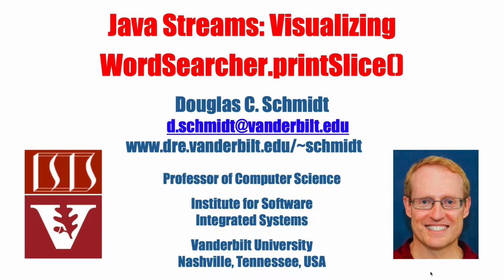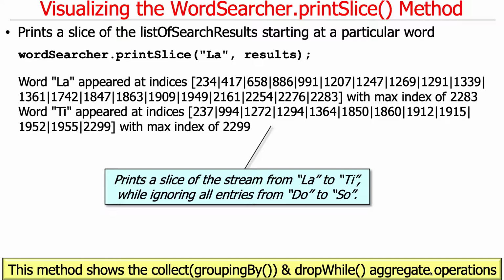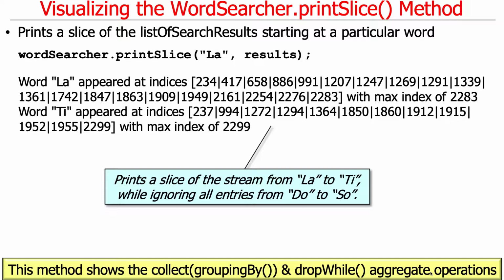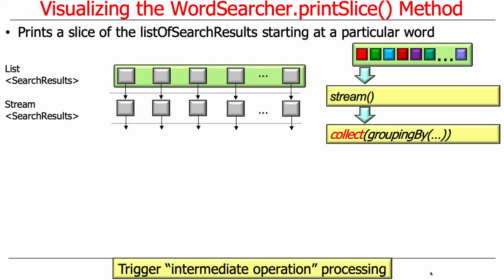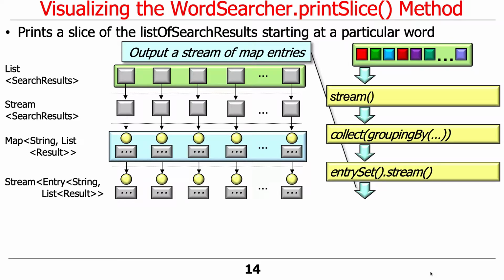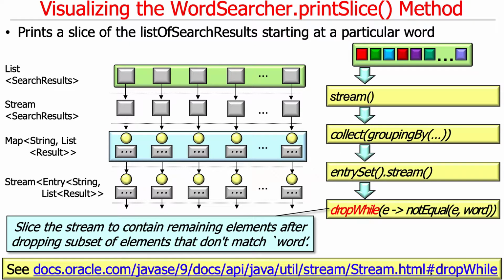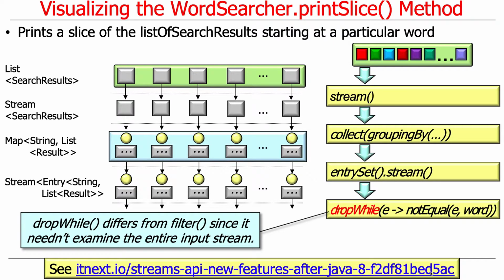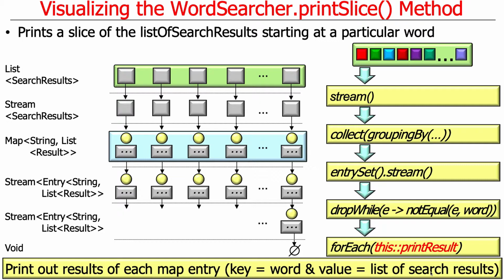Visualizing the WordSearcher.printSlice() Method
This video visualizes the behavior of the WordSearcher.:printSlice() method, which demonstrates the collect(), groupingBy(), and dropWhile() streams methods.